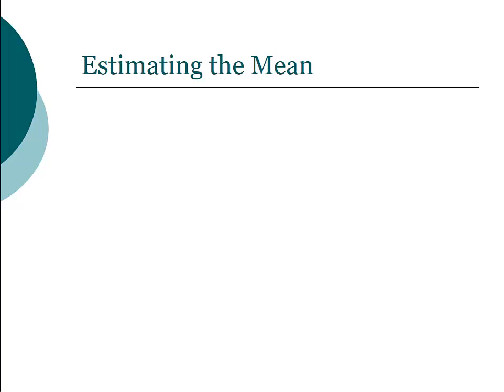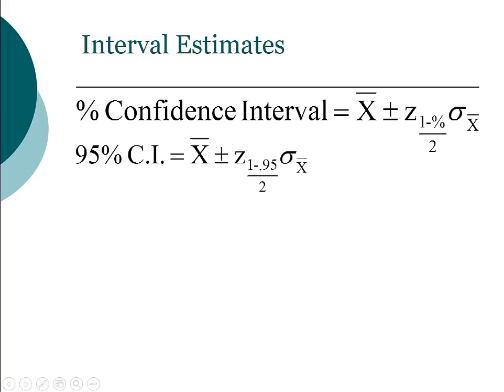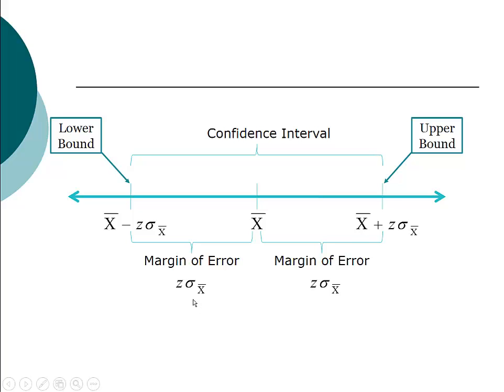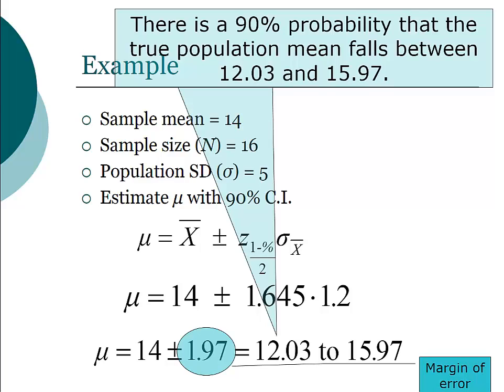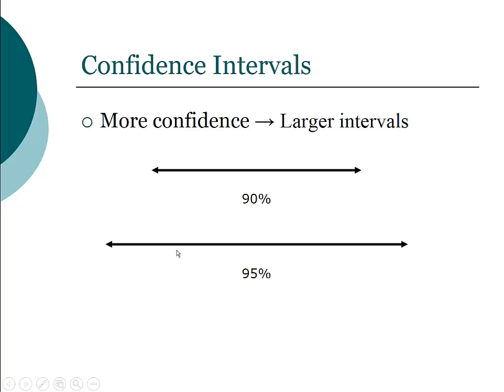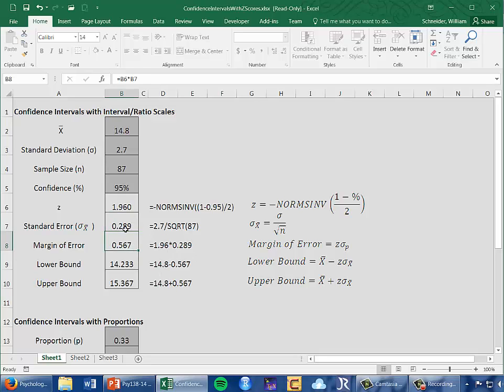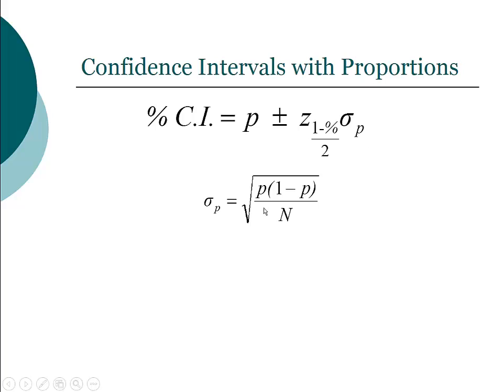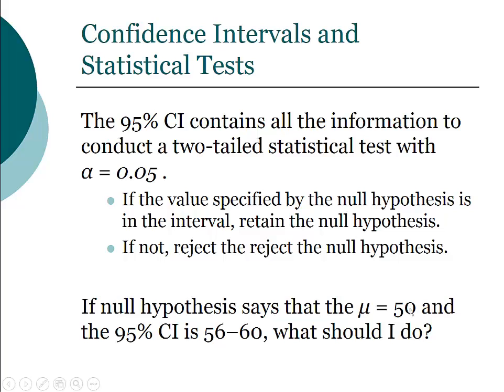Confidence Intervals for z-tests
Lecture for Psychology 138: Reasoning in Psychology Using Statistics